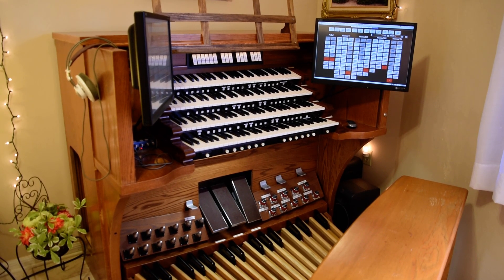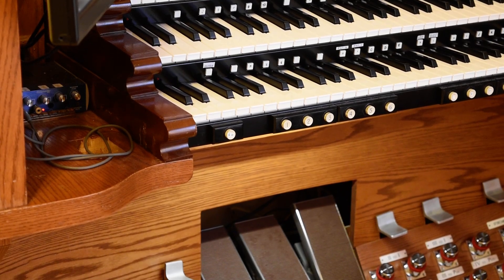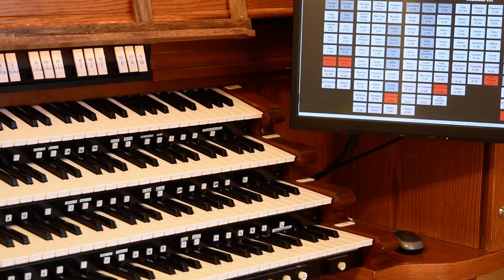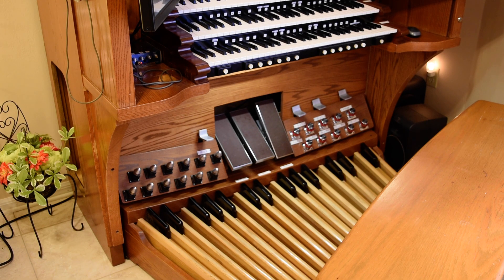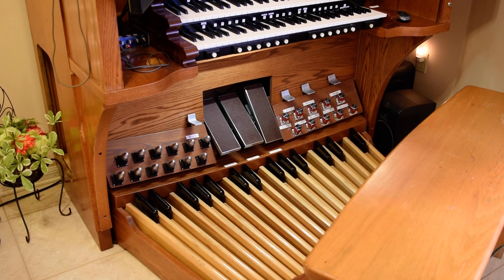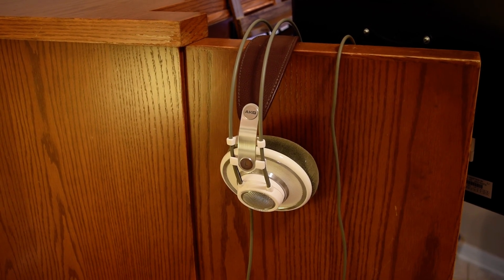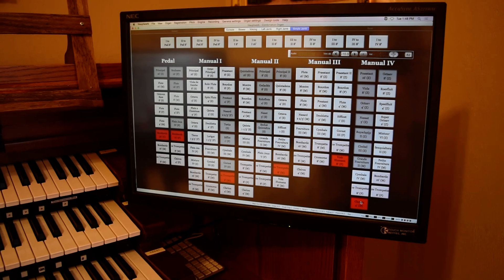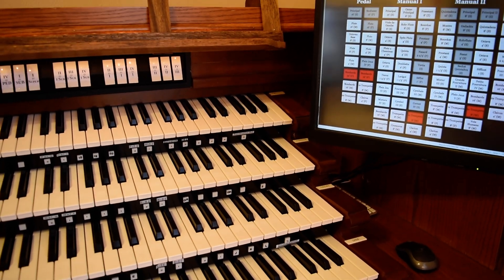Hauptwerk Organ Pipe Organ Retrofit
A Schantz pipe organ console was used as the  core for a Hauptwerk Virtual Organ.  Keyboards were replaced, touch-screen monitors installed, extra manual, thumb pistons and toe pistons installed. Eight-core computer, 32GB RAM.  Over 20 sample sets installed.